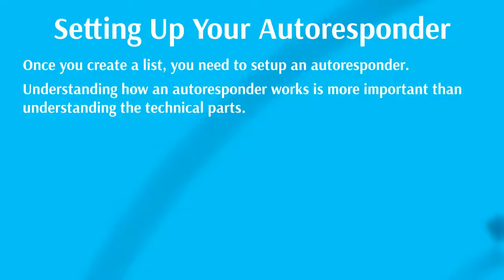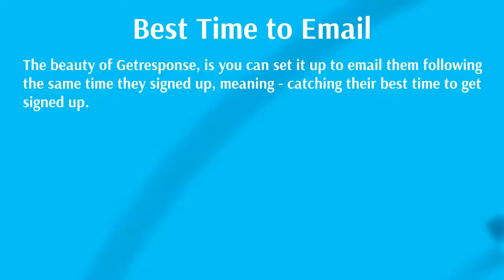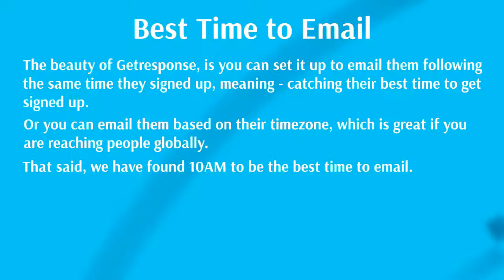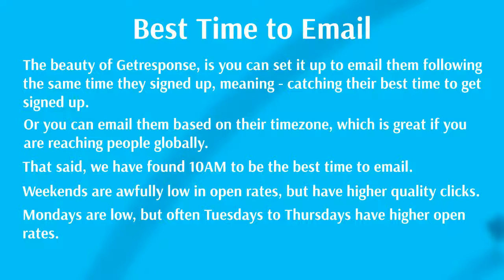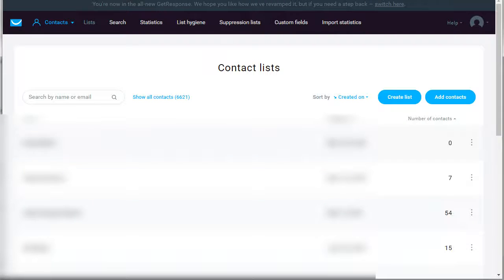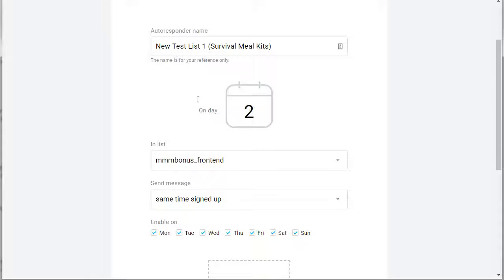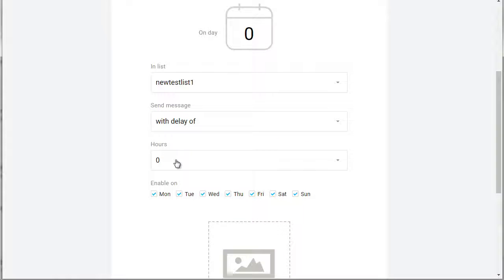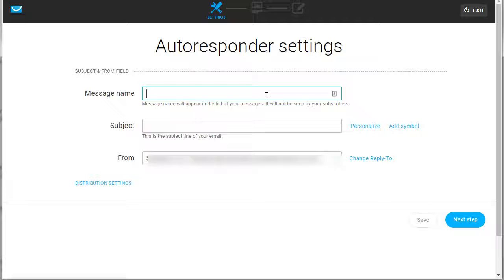Set Up Your Autoresponder | Email Marketing Basics